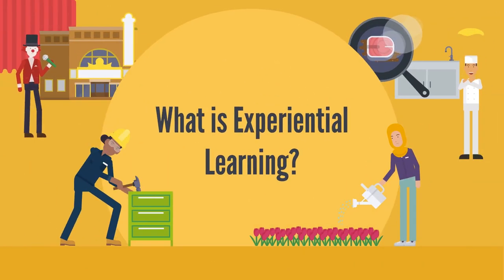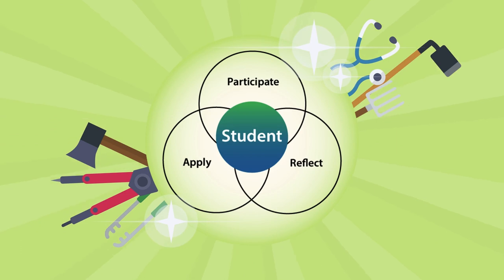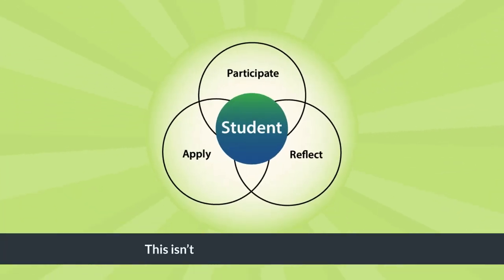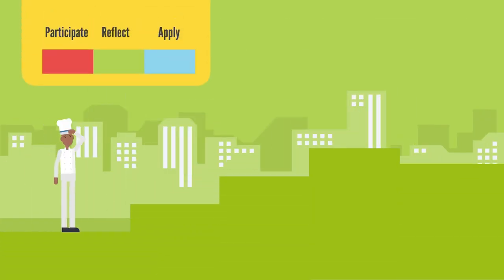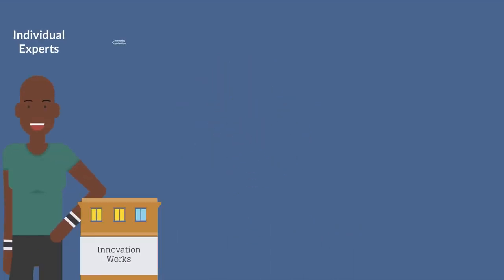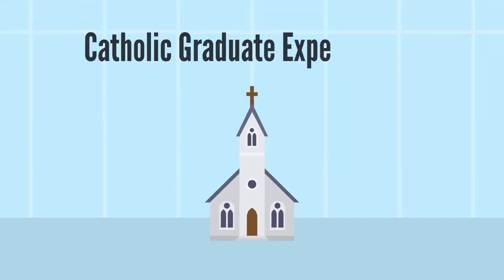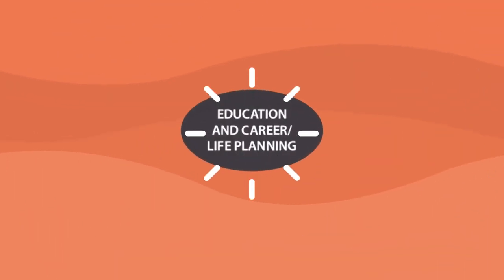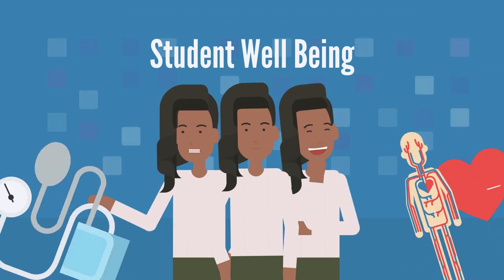BHNCDSB What is Experiential Learning v2 1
What is Experiemential Learning.